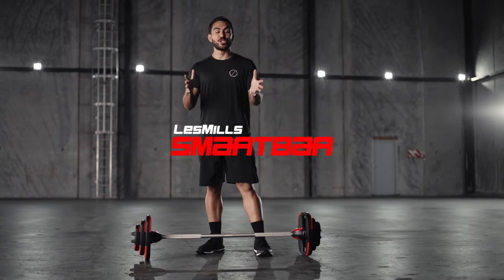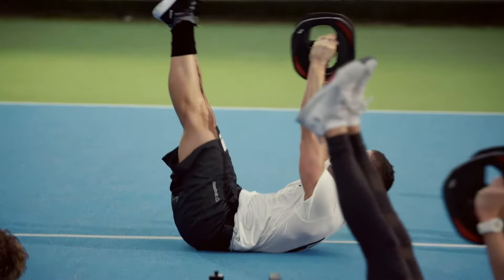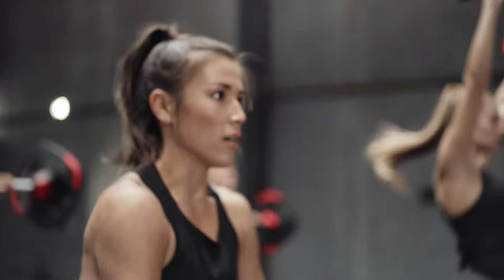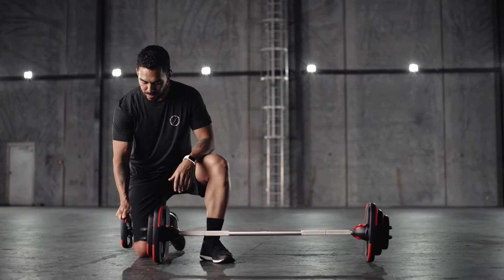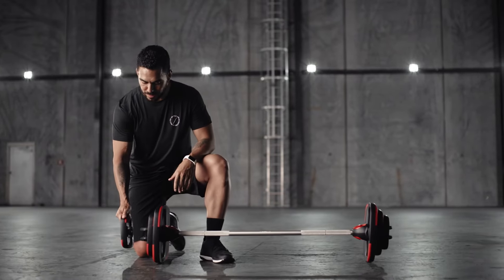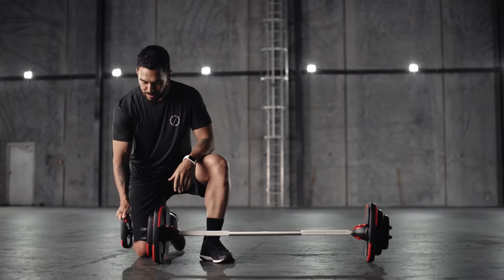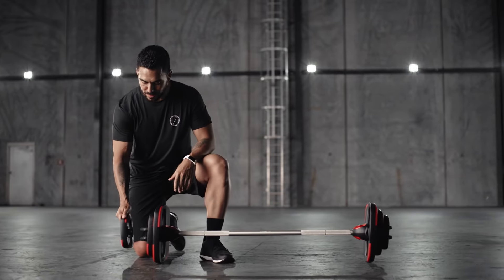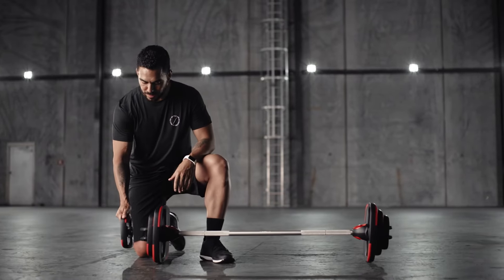Les Mills SMARTBAR - HOW TO USE